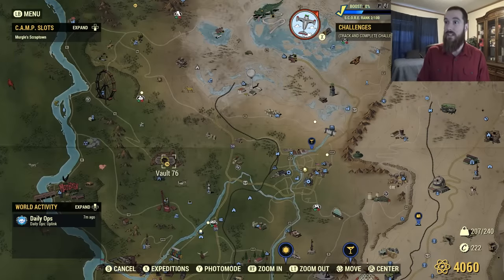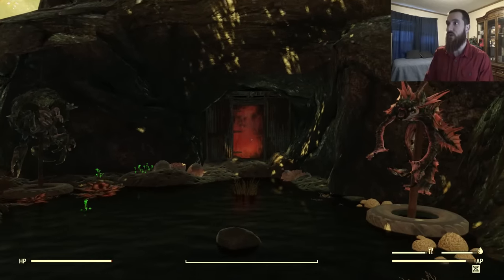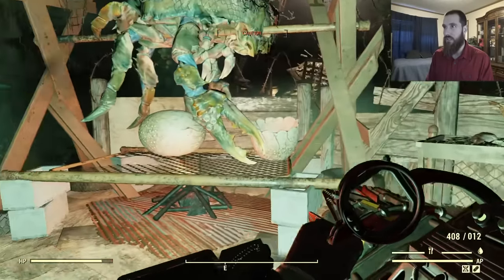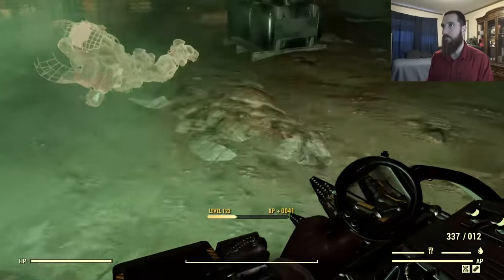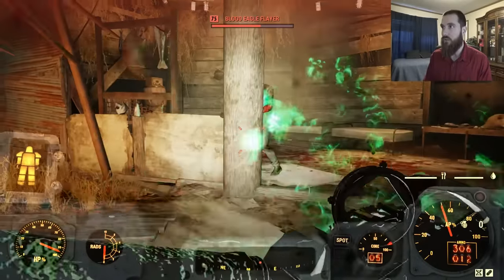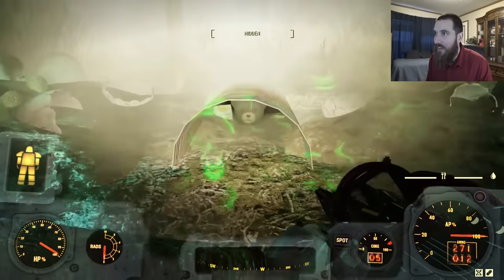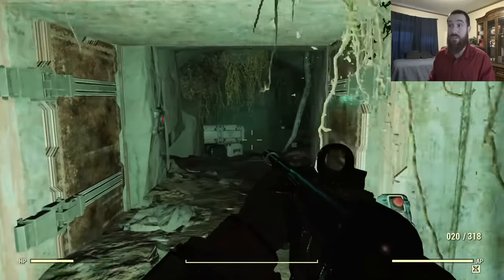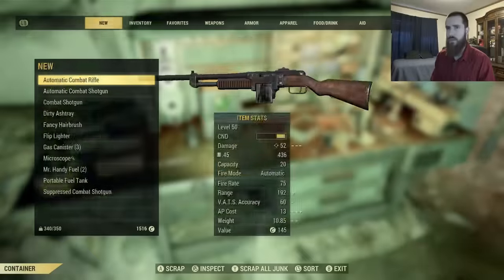Bethesda Didn't Want Fallout 76 Players to Discover This so Quickly